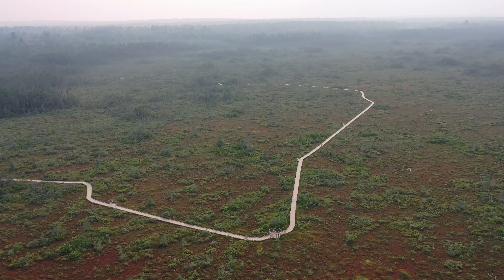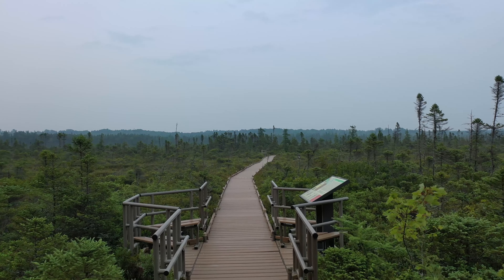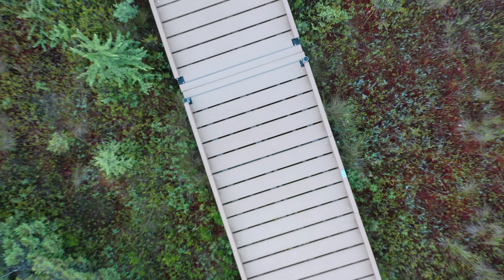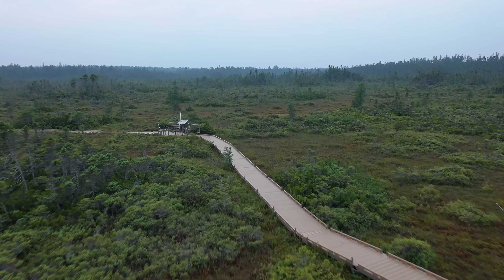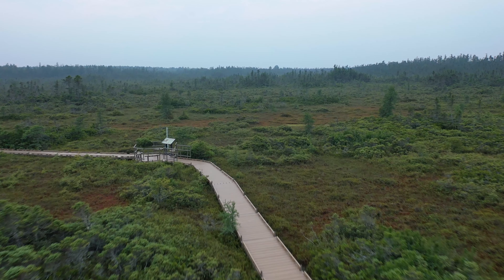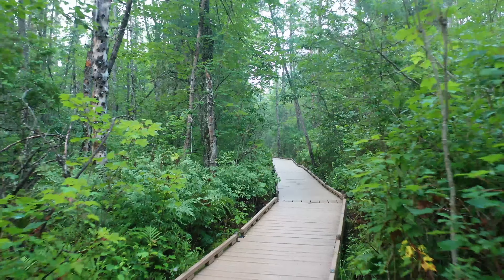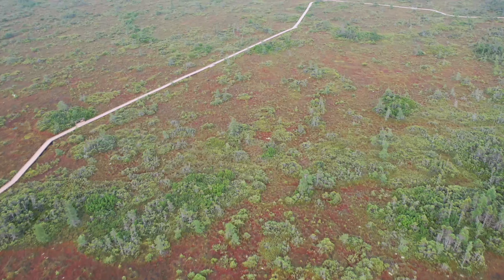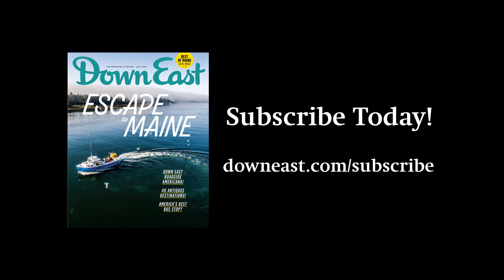WhereInMaine | Orono Bog Boardwalk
The correct answer to our May 2022 WhereInMaine​​ is the Orono Bog Boardwalk. Visit downeast.com to read our latest WhereInMaine​​ clue.